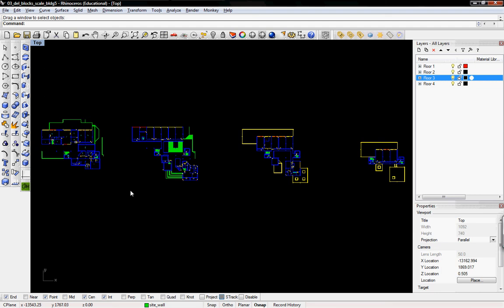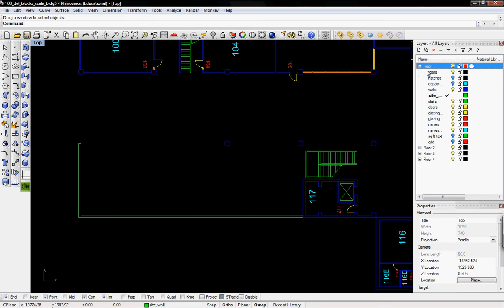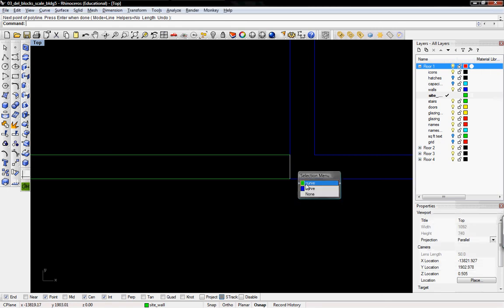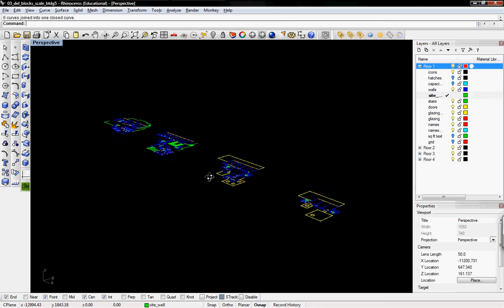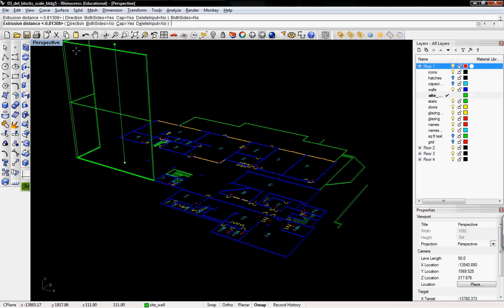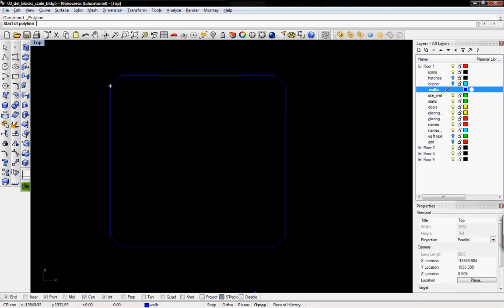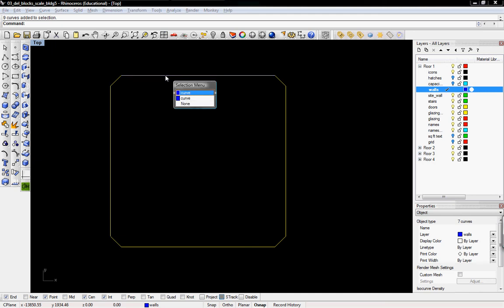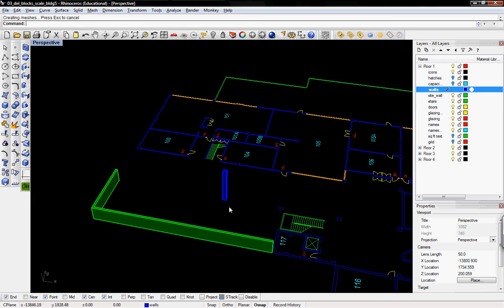Cal Poly Bldg 5 Part 4 by digitaltoolbox.info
Joining, Tracing, and Extruding Curves